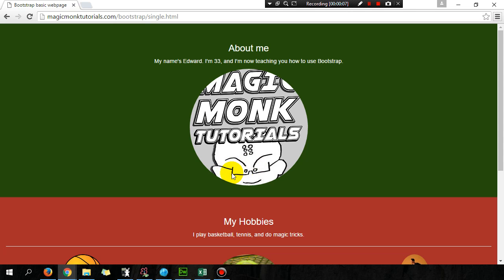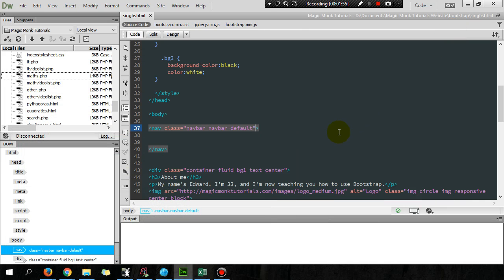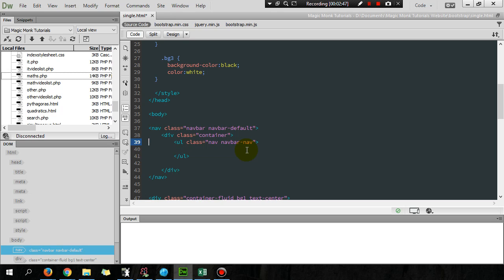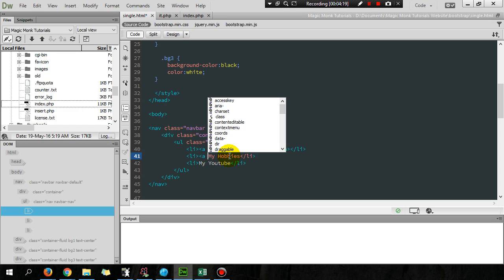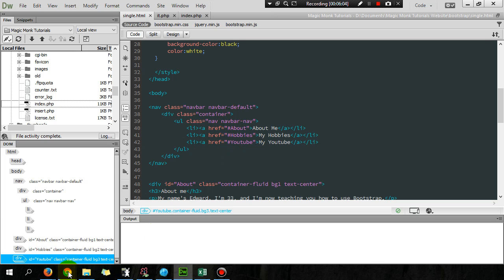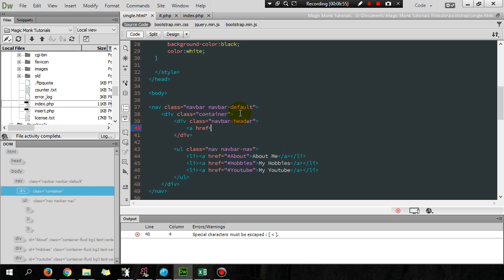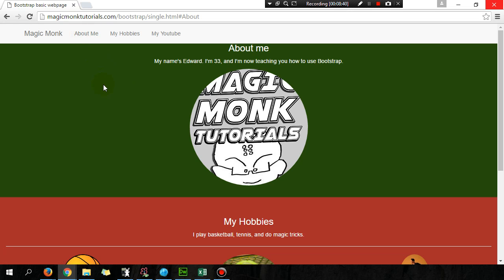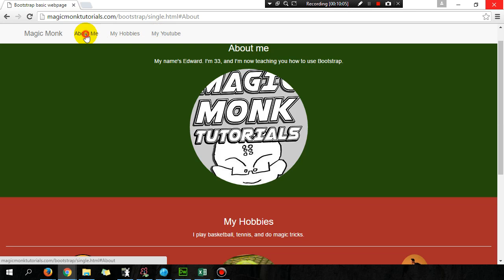Make a mobile responsive website with Bootstrap lesson 4 - Adding a navigation bar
In this lesson we talk about the code behind the navbar, so not only do you just add the bar but you know what it means, mostly. We also learn how to fix the navbar to the top.